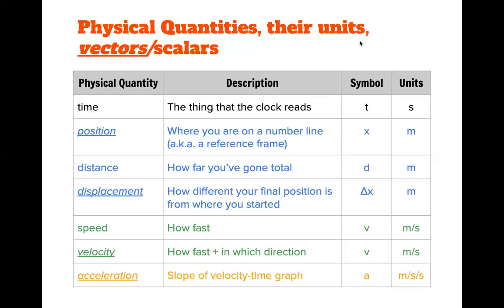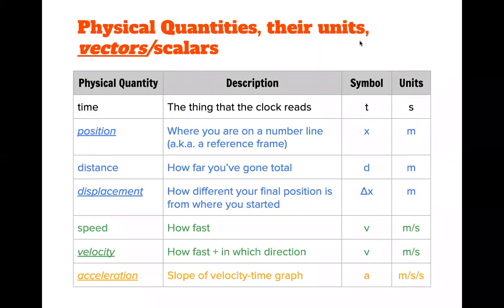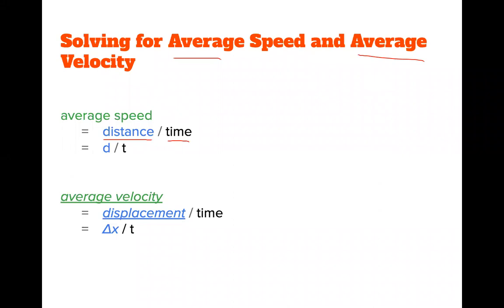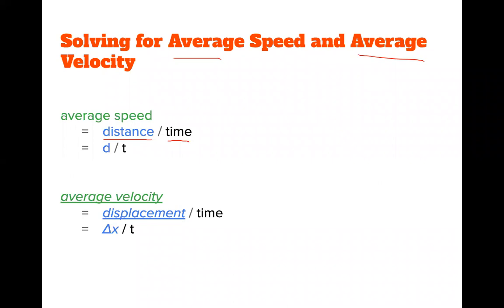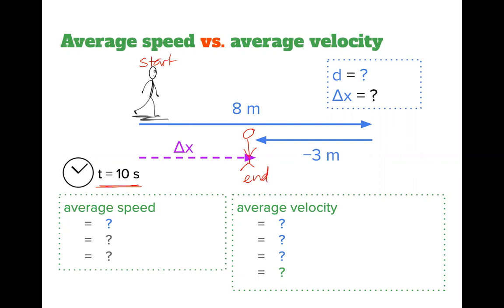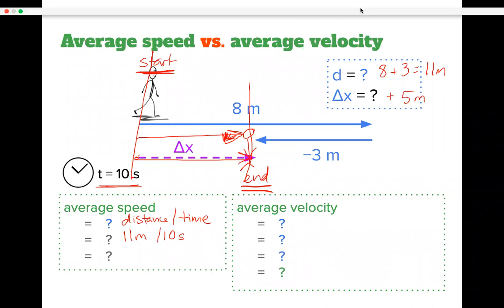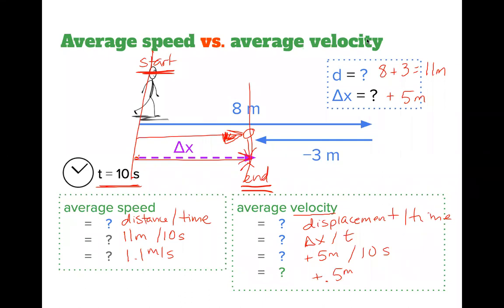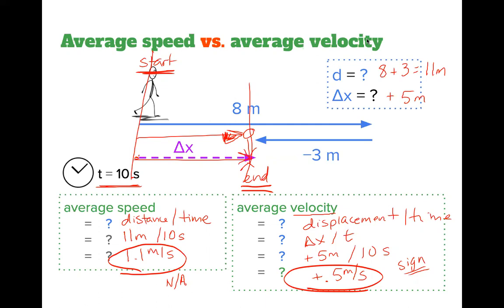Average Speed and Average Velocity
Definitions and Sample Problems